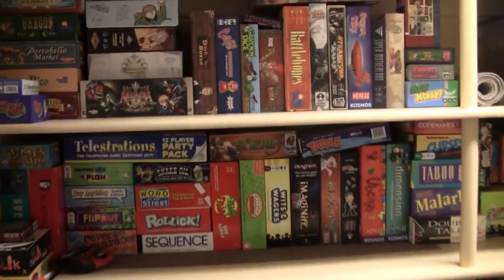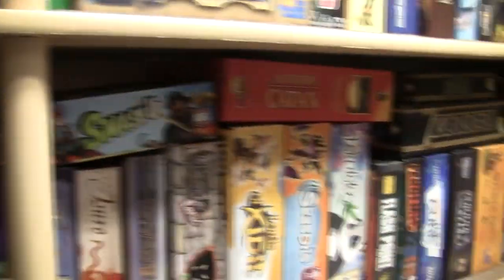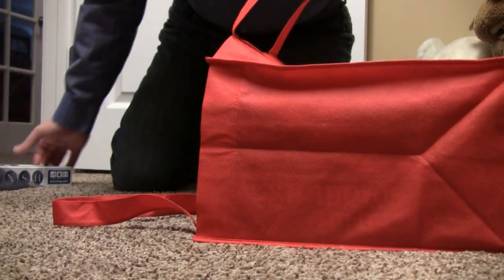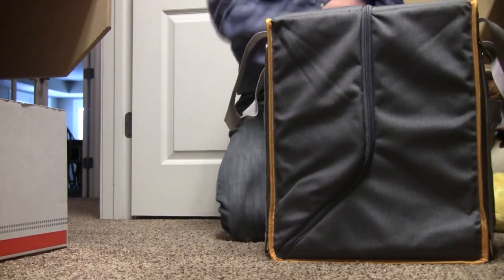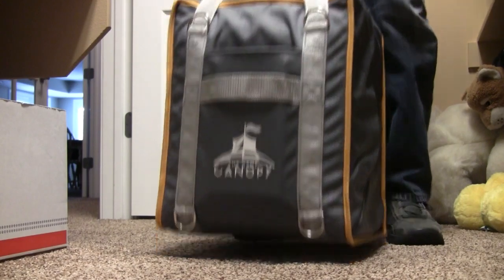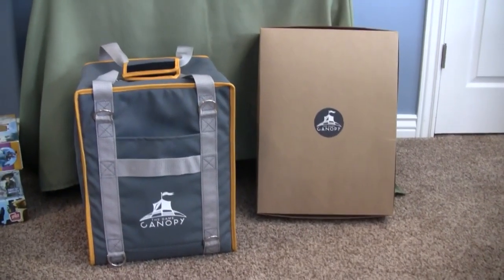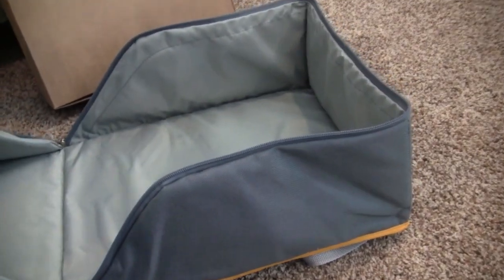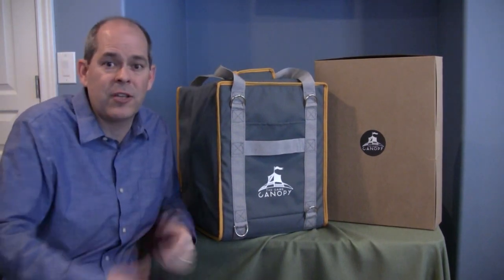Accessory Review: The Game Canopy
What do you pack your games in to take with you on family trips or to game night?

Check out The Game Canopy.